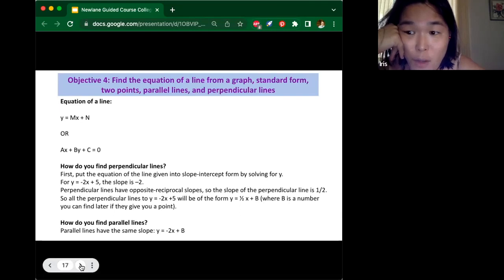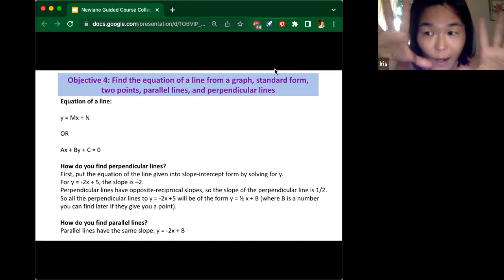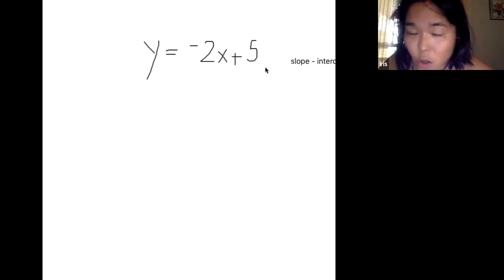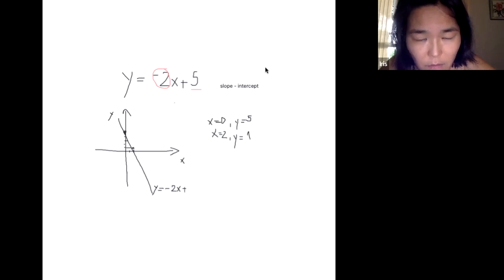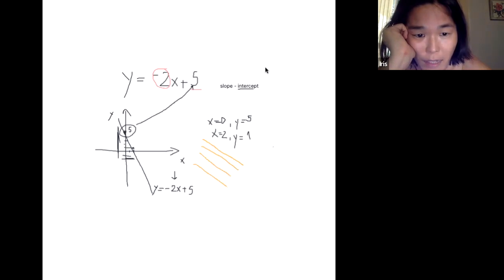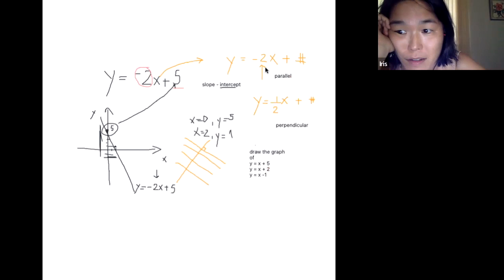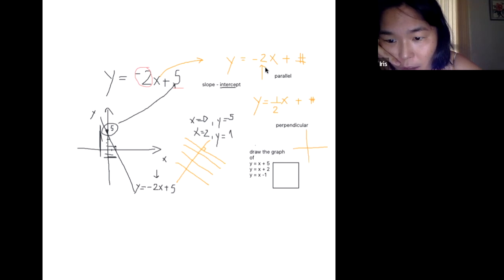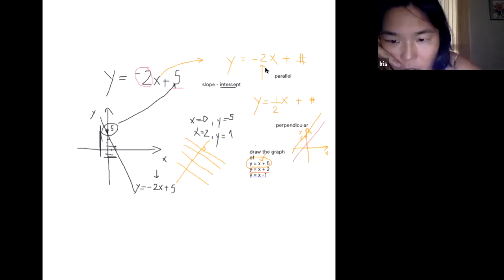Find the equation of a line from a graph, standard form, 2 points, parallel, and perpendicular lines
Newlane Professor Iris Yan demonstates how to find the equation of a line from a graph, standard form, 2 points, parallel, and perpendicular lines